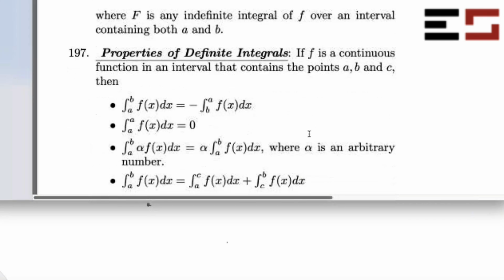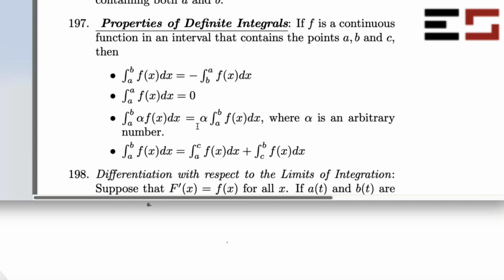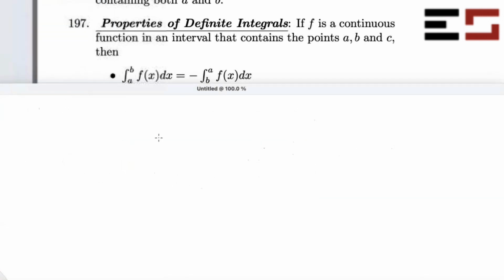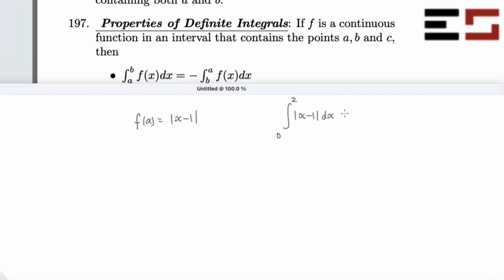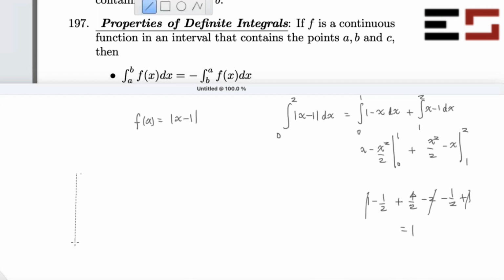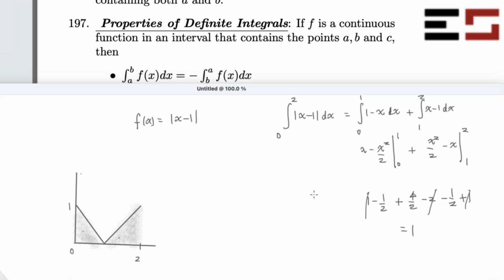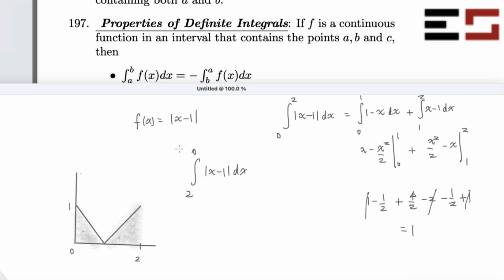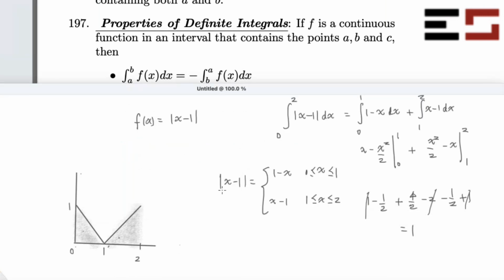Properties of Definite Integral